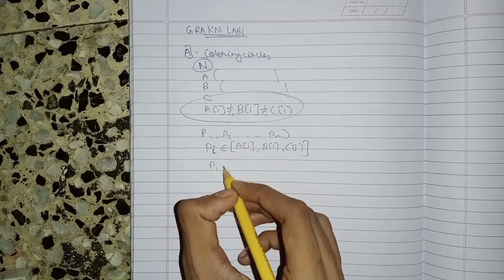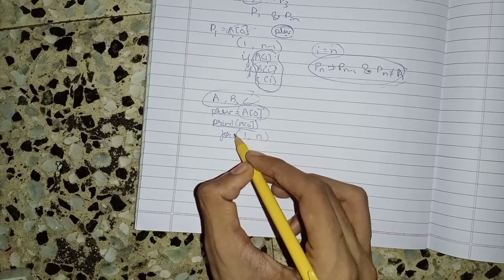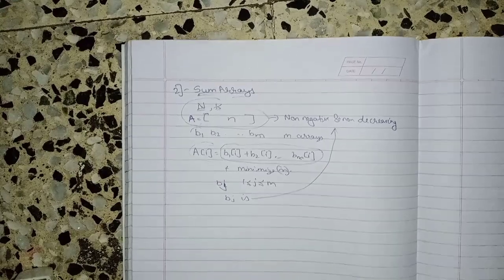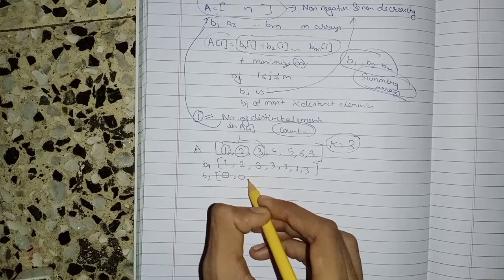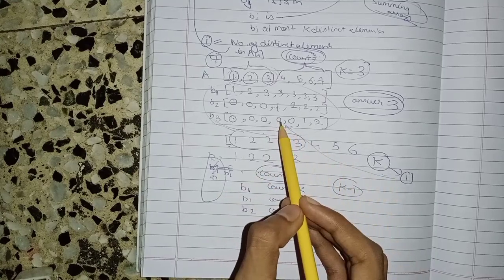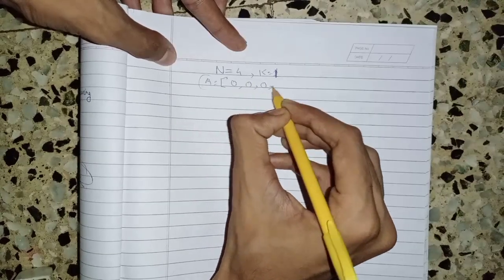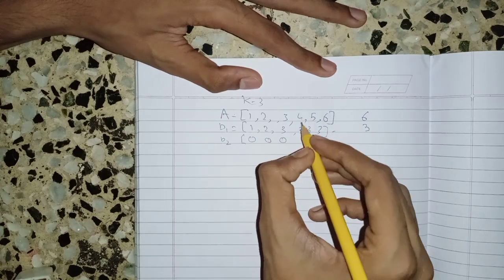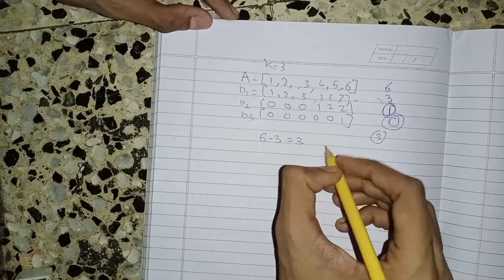Codeforces GRAKN LABS (GRAKN Forces) | Circle coloring and Arrays Sum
Questions from GRAKN LABS, GRAKN Forces contest on Codeforces.
1. Circle Coloring
2. Arrays Sum